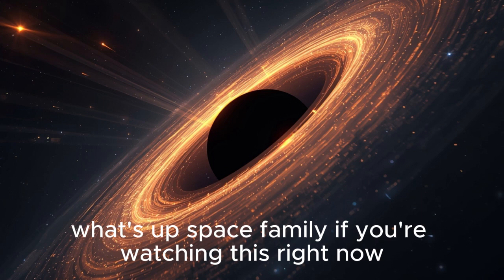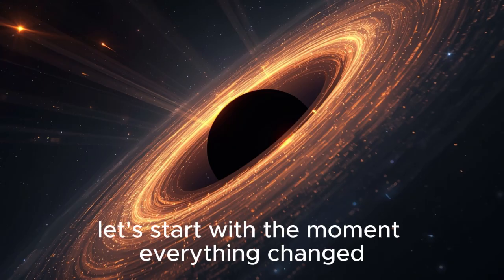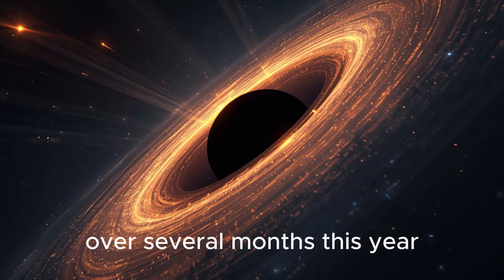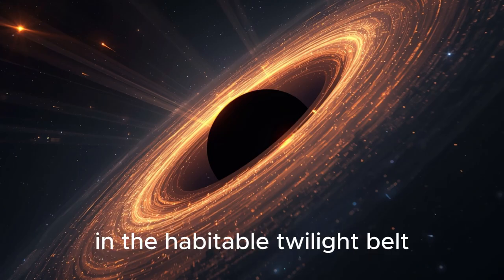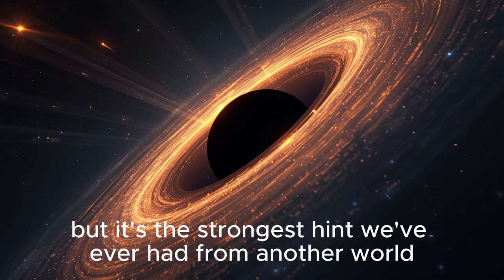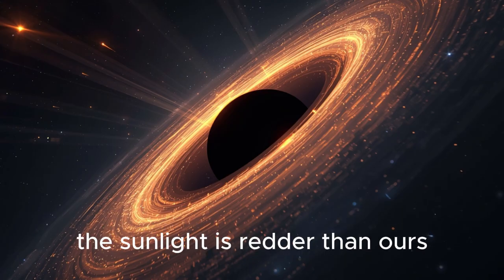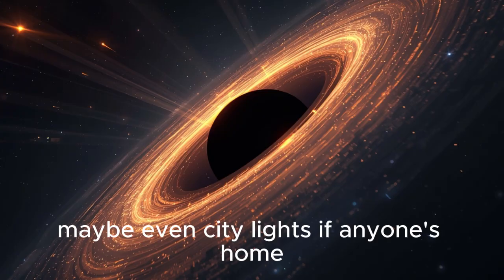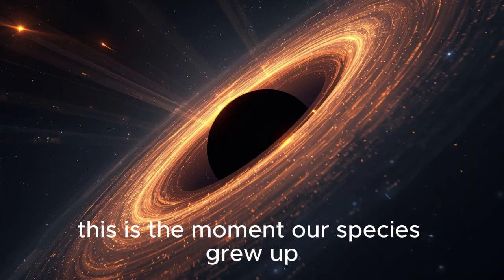A Second Earth? James Webb’s Shocking Discovery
The James Webb Space Telescope may have found a second Earth! Discover the latest exoplanet discoveries, habitable worlds, and what this means for the search for extraterrestrial life. Explore stunning space images, NASA findings, and the shocking science behind this discovery. Could humanity soon find another home in the universe? Watch to learn more about this groundbreaking JWST revelation.

James Webb

JWST

Second Earth

Exoplanet

Habitable planet

Alien worlds

Space exploration

Astronomy news

NASA discoveries

Extraterrestrial life

Space telescope

New planet discovery

Earth-like planet

JWST discovery

Universe mysteries

Space science

Space breakthrough

Planets outside solar system

Alien life

Space images

Habitable exoplanet

Astronomy today

Space news 2025

Astronomy discoveries

Habitable worlds

Science news

NASA news

Cosmic discoveries

Distant planets

30 Tags

James Webb

JWST

Second Earth

Exoplanet

Habitable planet

Alien worlds

Space discoveries

Astronomy news

NASA JWST

Extraterrestrial life

Space exploration

New planet discovery

Earth-like planet

JWST discovery

Space telescope

Habitable exoplanet

Science news

Astronomy today

Space news 2025

Space science

Alien life

Space images

Universe mysteries

JWST exoplanet

NASA news

Space breakthrough

Astronomy discoveries

Habitable worlds